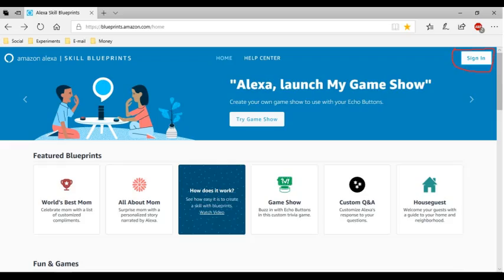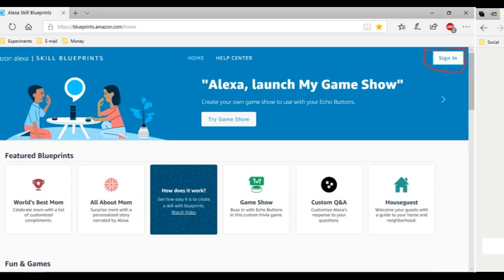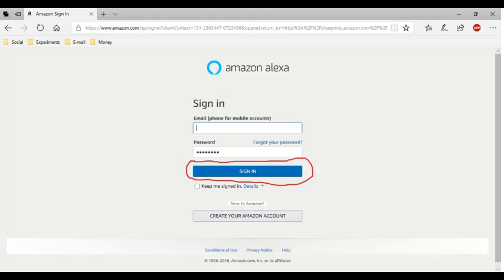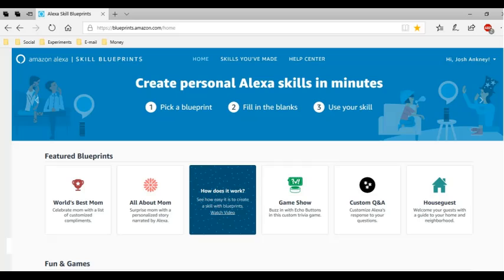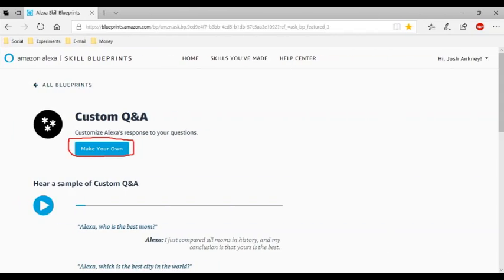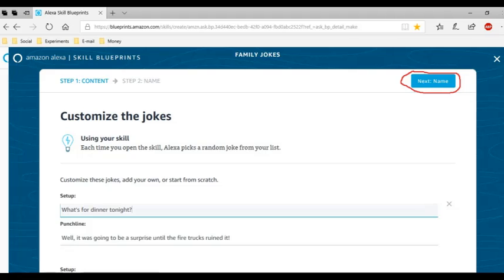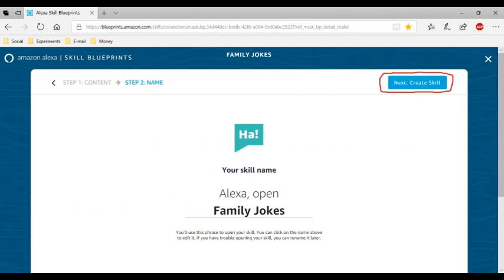How to use the Blue Prints app to make Alexa skills?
This will show you how to use the blue print app to make your own Alexa skill with out having to know how to code.